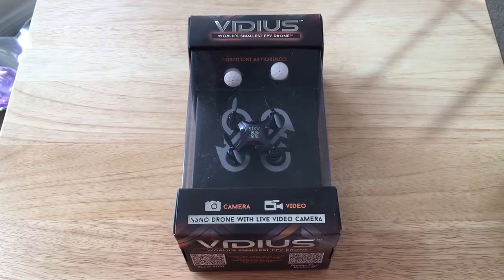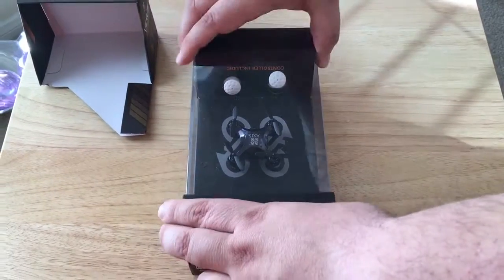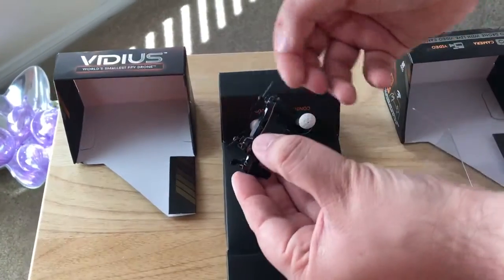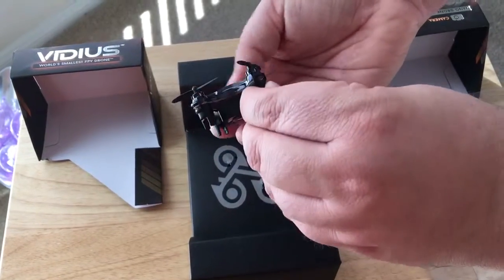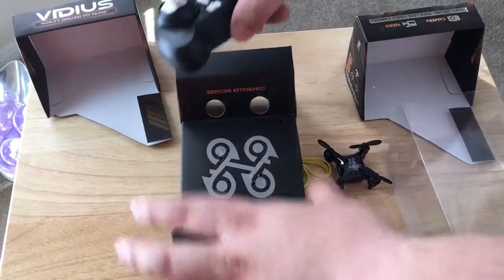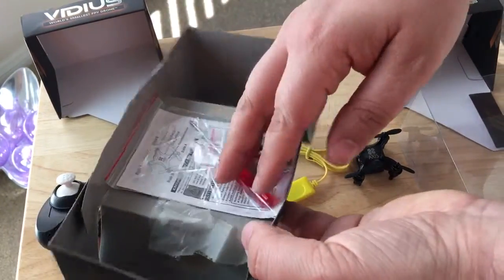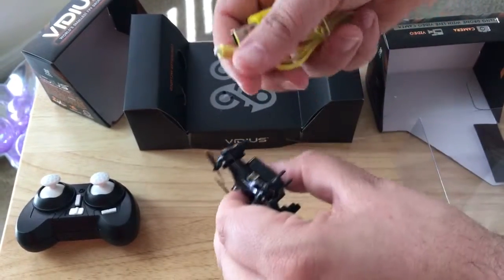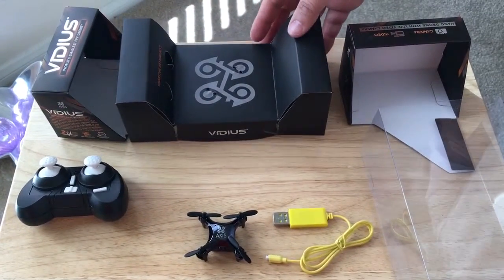Axis Vidius World's Smallest FPV Drone Unboxing With Live Video 2-16-16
Axis Vidius World's Smallest FPV Drone Unboxing With Live Video. This product is for review. By Chris Rauschnot Control the nano drone with the included WiFi 2.4GHz controller or with an iOS or Android app. It can even do tricks while recording video on a micro SD memory card that fits inside.